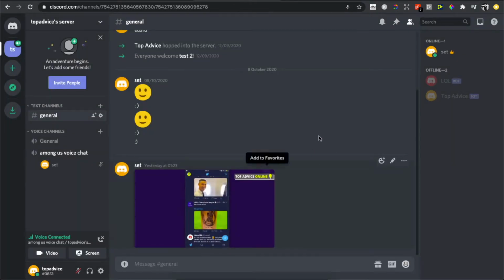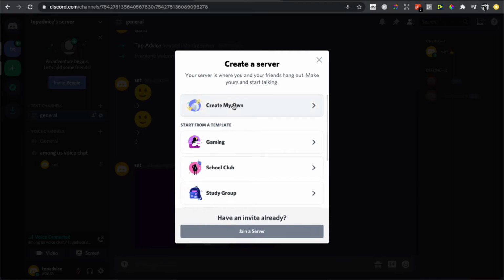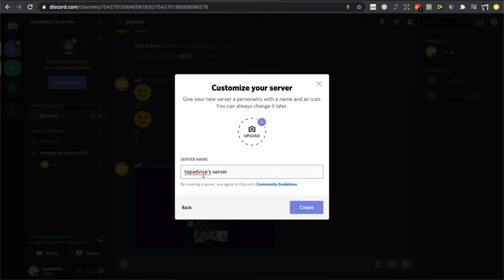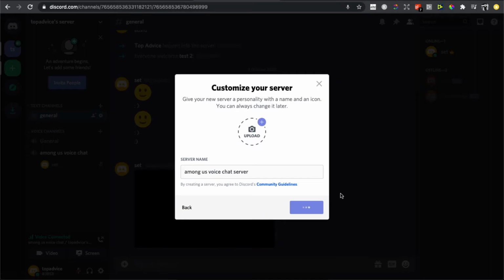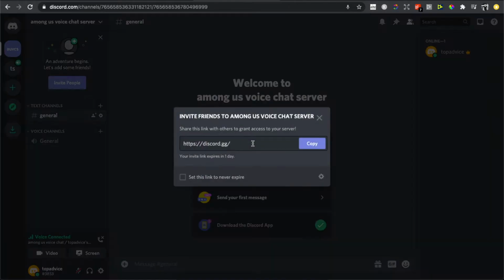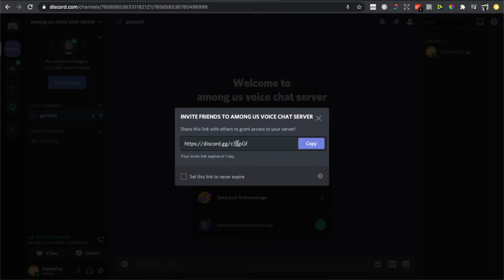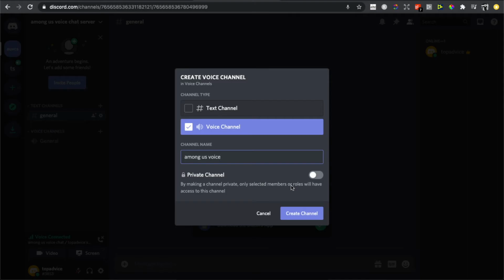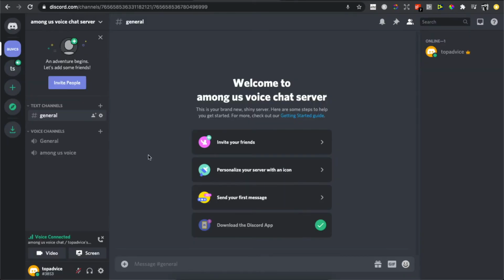How To Enable Voice Chat In Among Us To Chat With Friends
In this video I will show you how to enable voice chat in among us to chat with friends. It's really easy and it will take you less than a minute to do so!